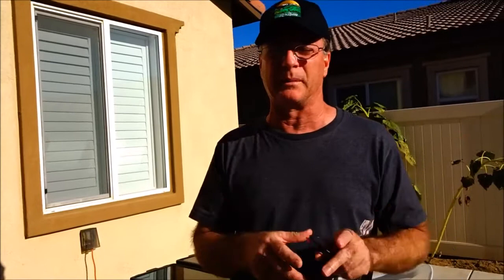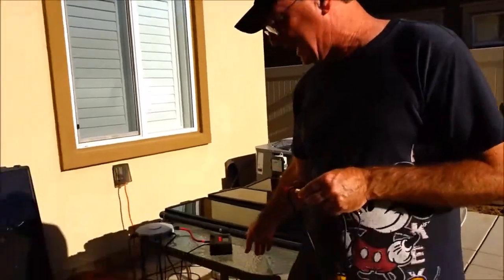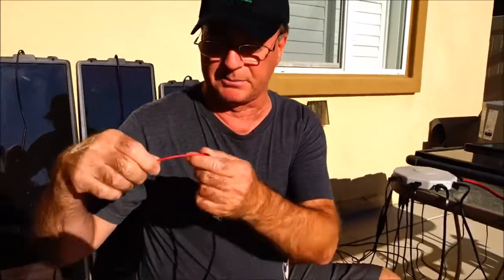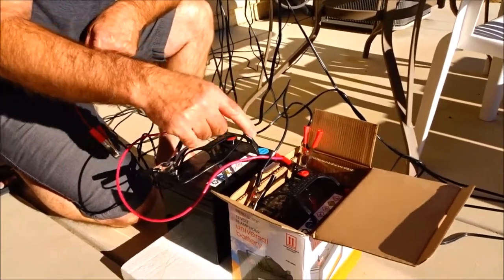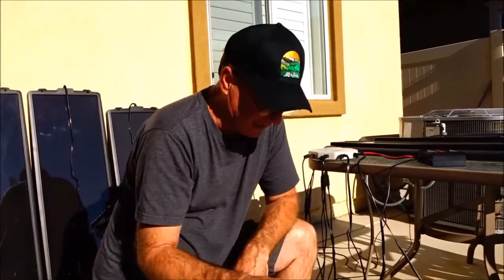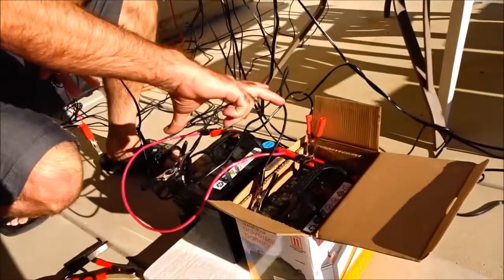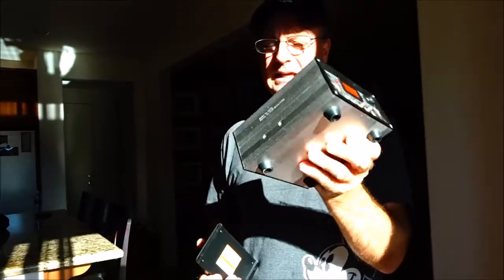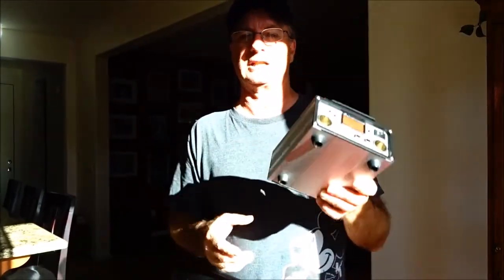Harbor Freight Thunderbolt solar Charge controller hooked up wrong. Charge controller giveaway.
Hi Everybody, Today I need to show you the right way to hook up your solar charge controller. I had it hooked up wrong. This is how to hook up for parallel batteries. I have two charge controllers to give-a-way. Thanks, Billisa